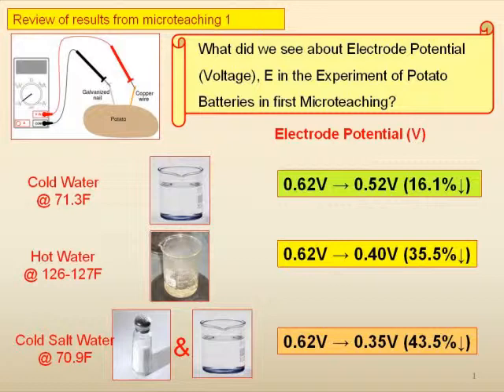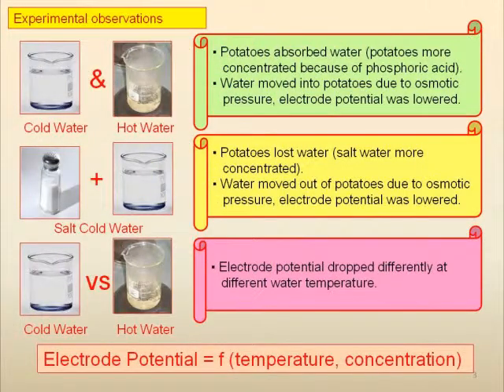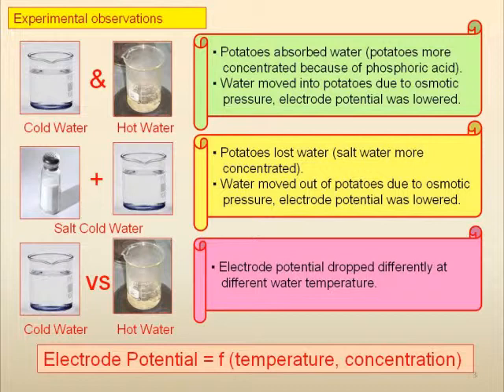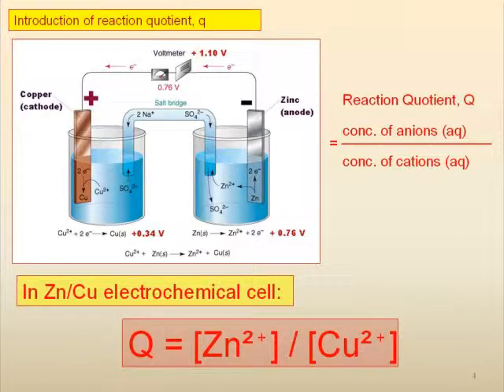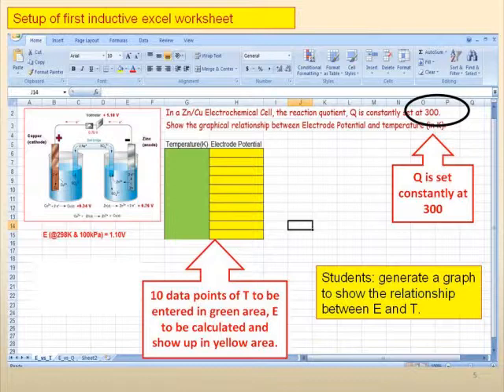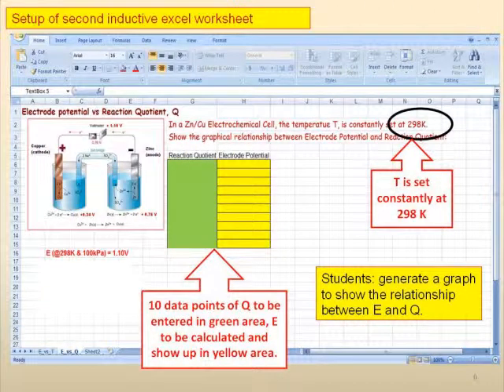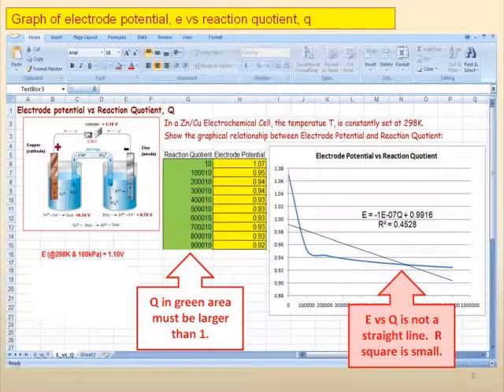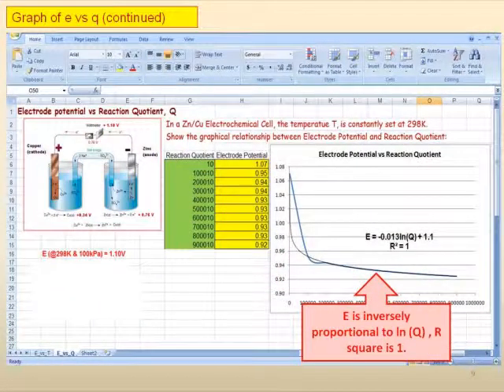Lewis Chan Microteaching 2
Electrochemstry and Nernst Equation